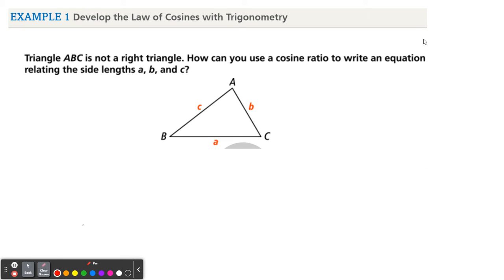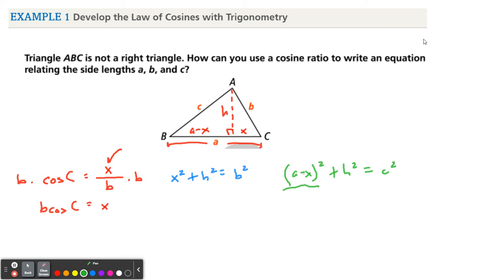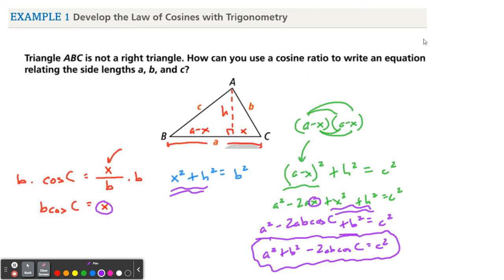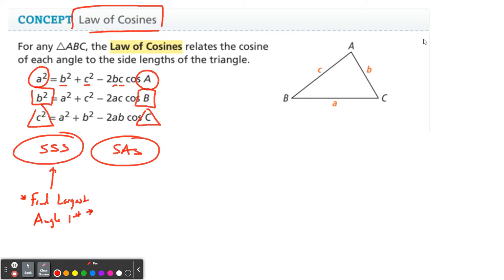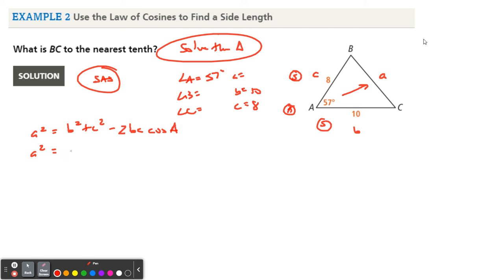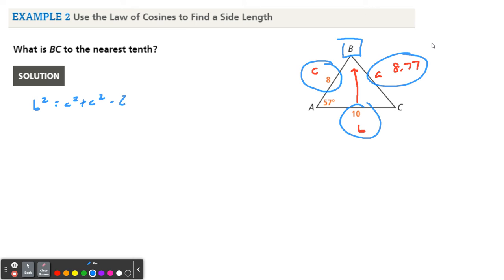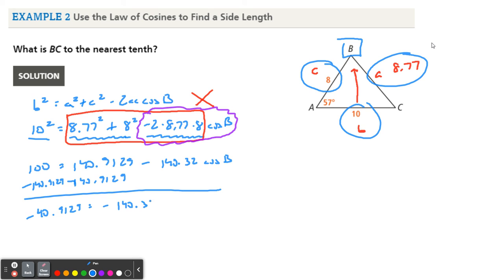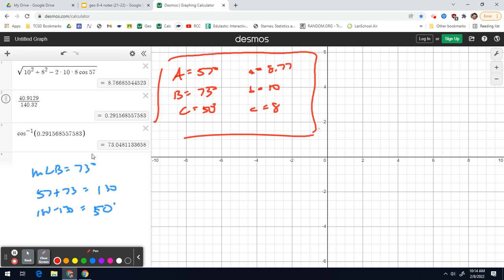geo 8-4 law of cosines #1